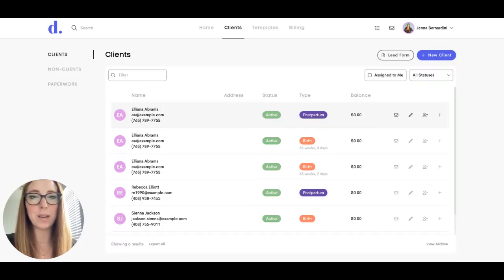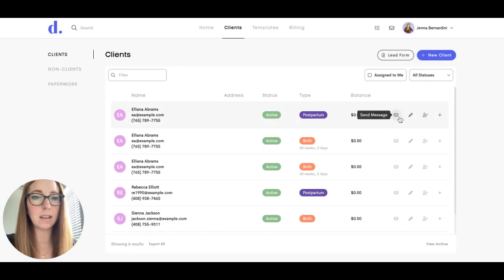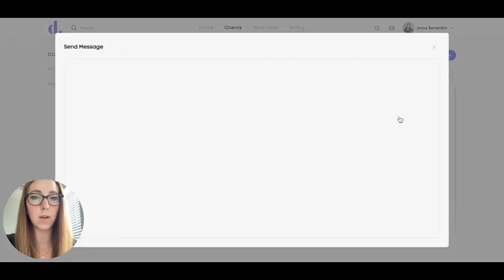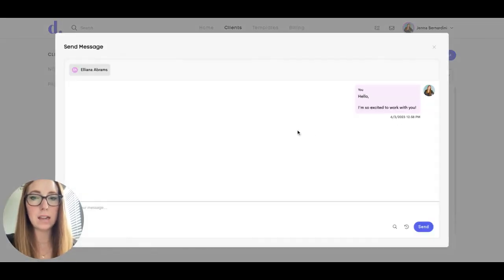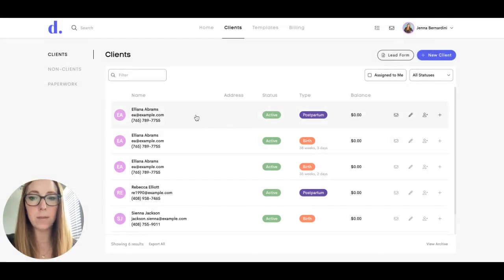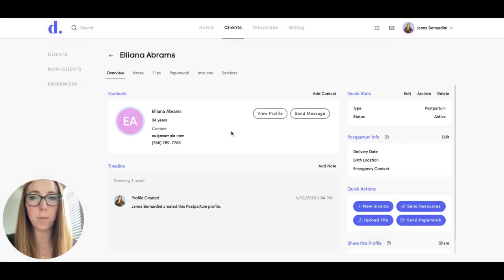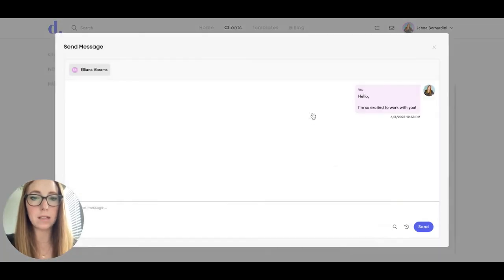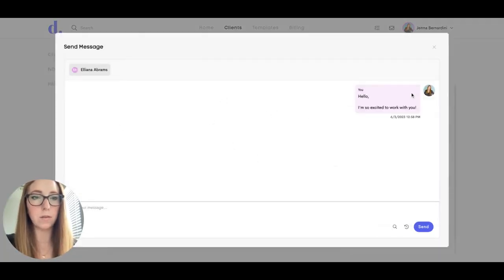Messaging Clients in Doulado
Client Communication is a vital piece of the Doula, Caregiving, and Holistic Practitioner care model. Learn how to use Doulado's messaging feature to stay in touch with your clients  📱🤝

Are you a doula, caregiver, or holistic practitioner striving to enhance your client relationships and provide exceptional, client-centered care? Look no further! In this video, we'll demonstrate the client messaging feature, enabling you to stay seamlessly connected with your clients and offer them the best care possible.

Personalized messaging helps to elevate your client's experience when working with you and helps your provide the most client-centered care possible.